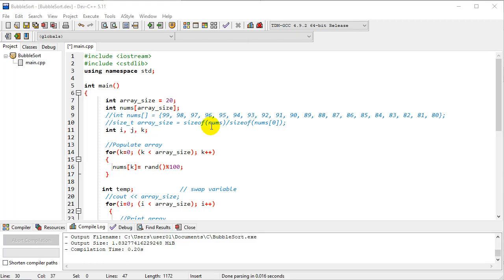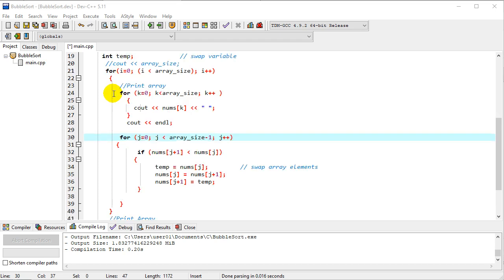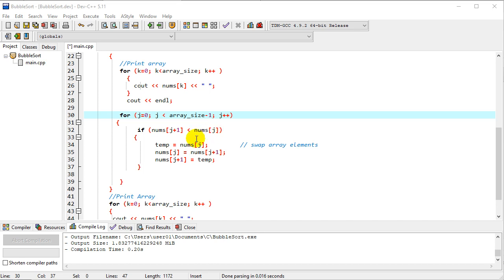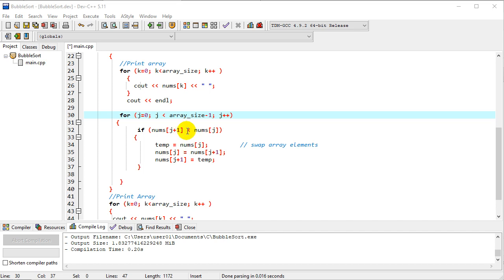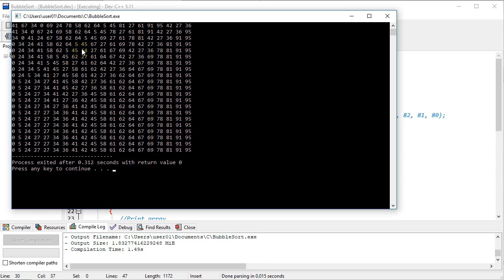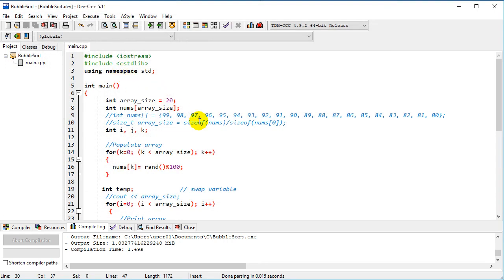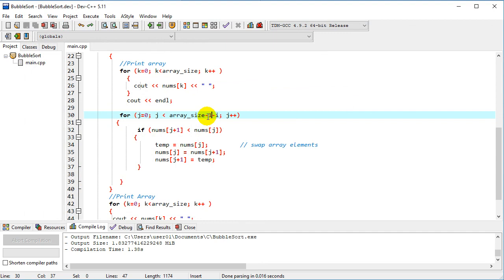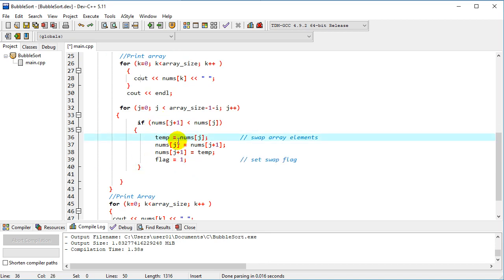C++ Bubble Sort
Use C++ to implement classic bubble sort (aka sink sort) and optimization.